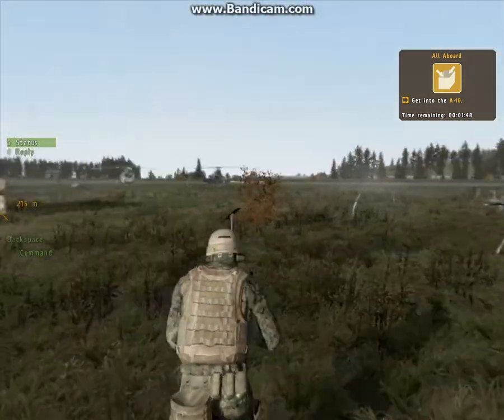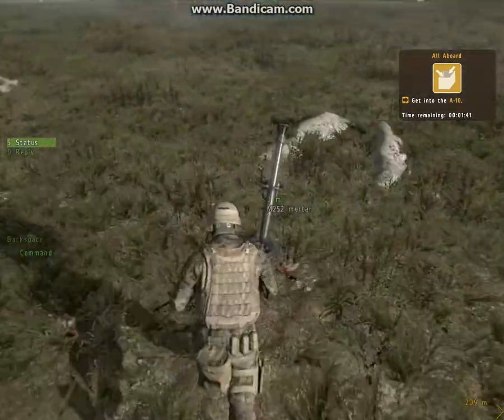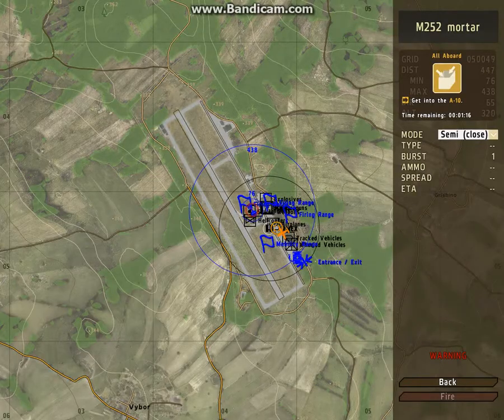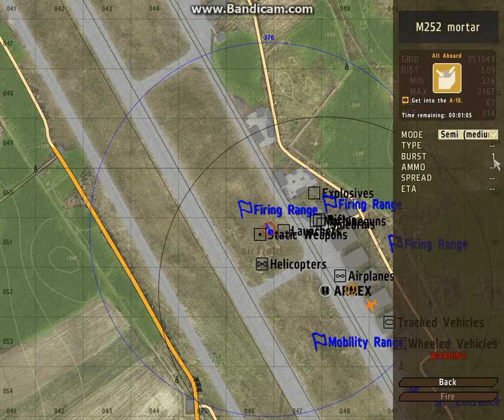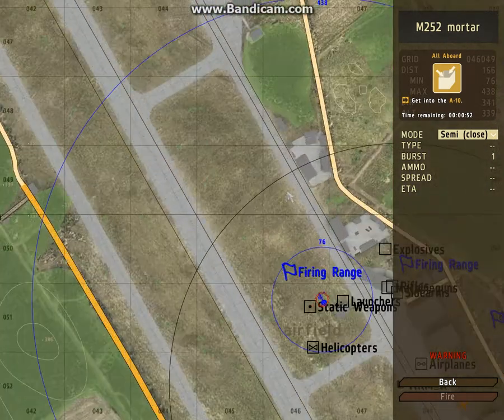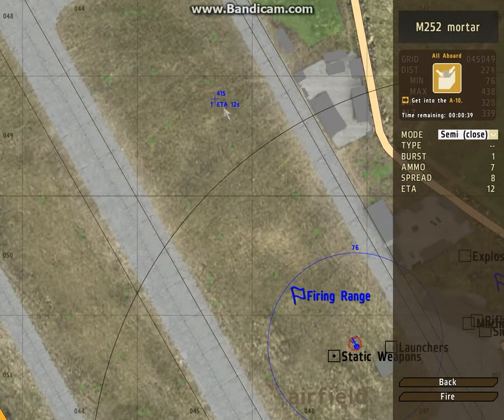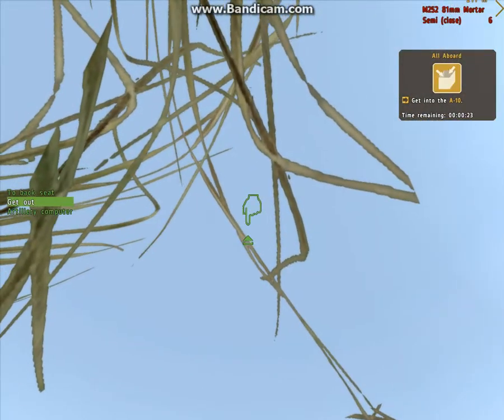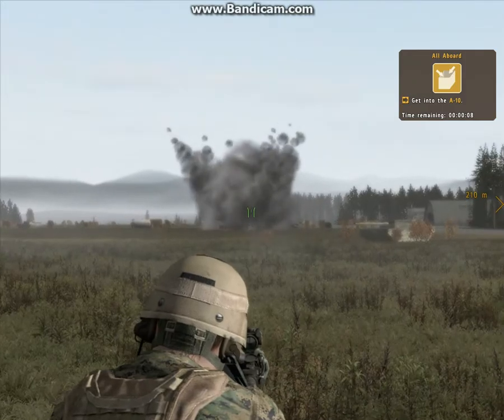arma 2 artillery computer tutorial